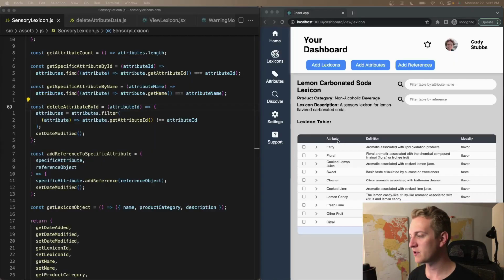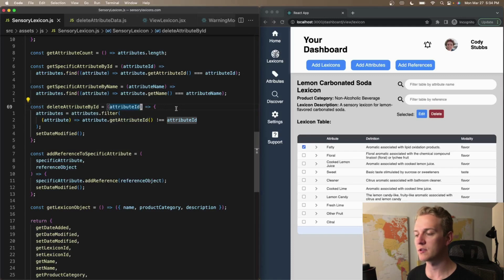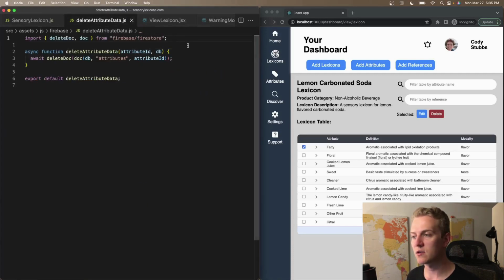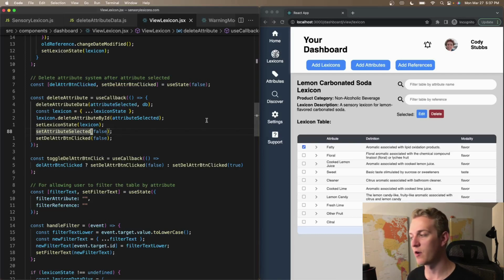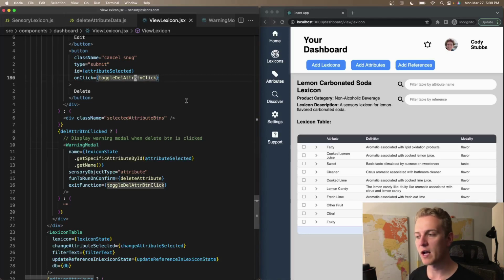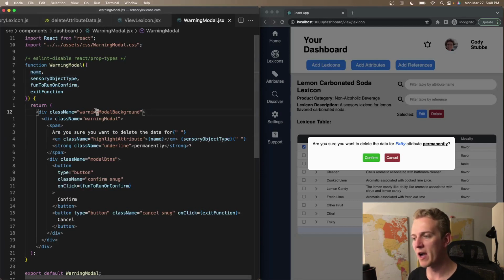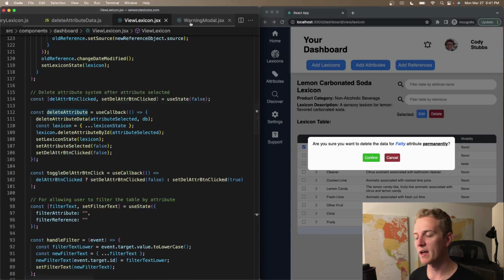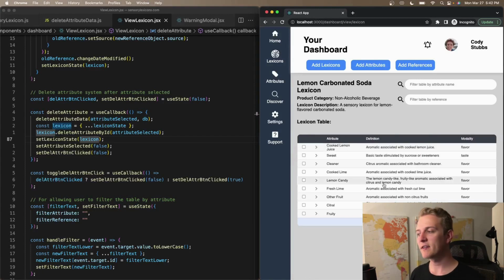Cody's Vlog - TOP Day 115 - Final JavaScript Project PT23 - The Odin Project - Learning to Code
Created a delete button system that allows a user to 1) select an attribute, 2) delete the attribute, and 3) confirm that they really, really, REALLY want to delete all of that attribute's data.